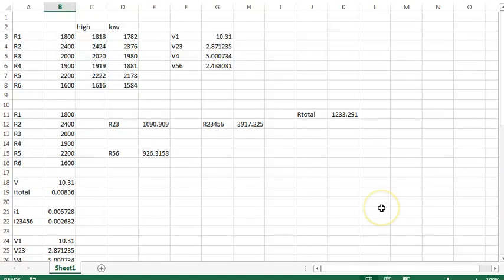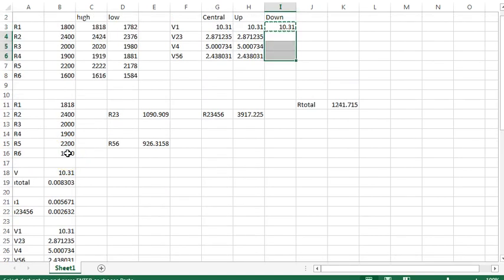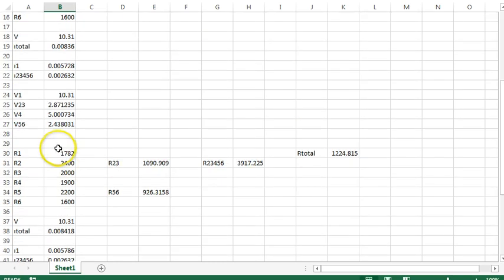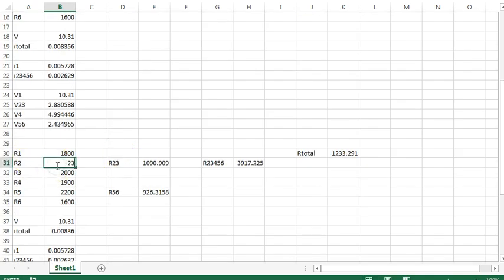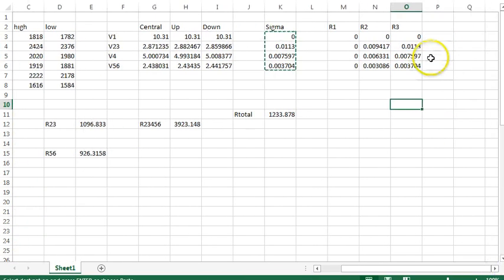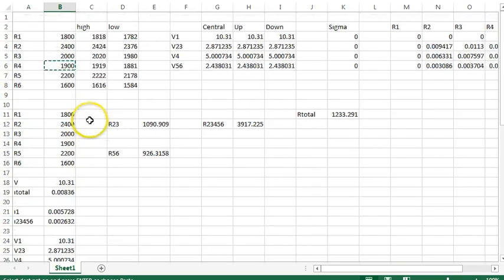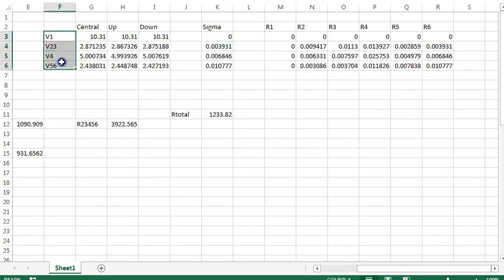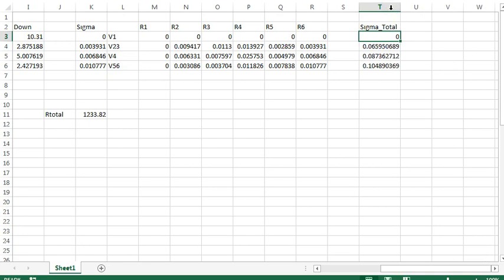PHY 234 and 236 Resistor Network Error Cal Part 2